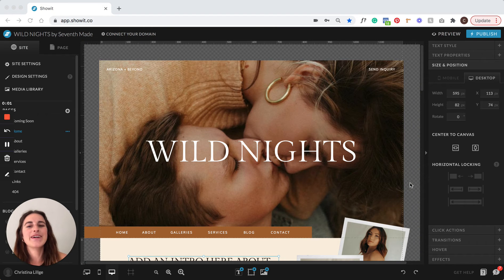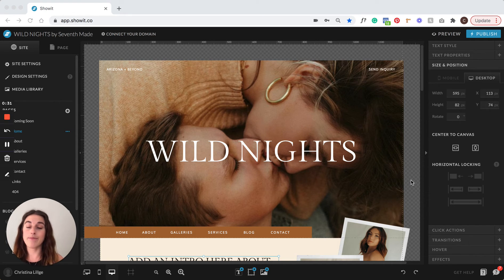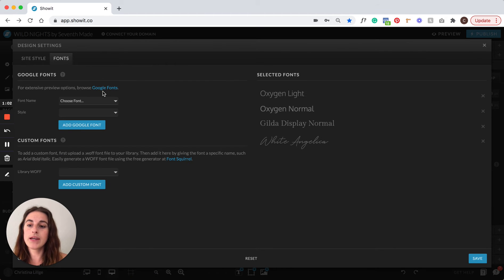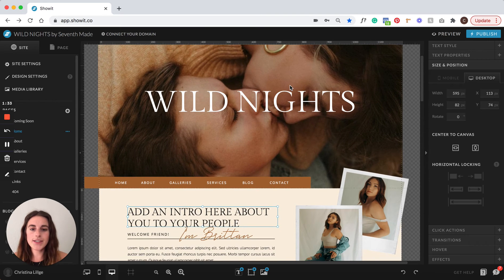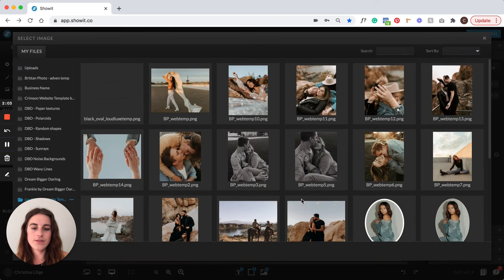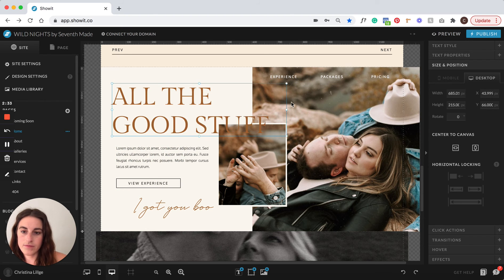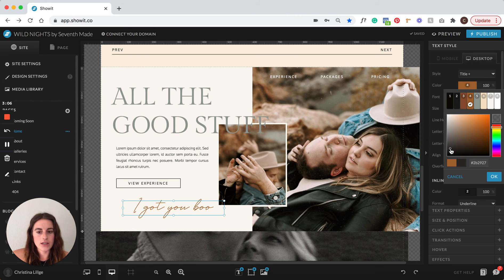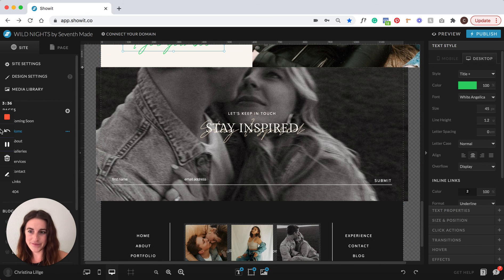how to edit your website template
How to easily edit your Showit website template from SeventhMade.com and start living out your dreams.

Seventh Made is a design studio here to help you kickstart your entrepreneurial journey or further your current one with the brand and web design tools you need. Each of our services is curated to meet you where you're at and take you to the next level. We believe that dream chasing is better together and we are on your side. We are honored to be considered and excited to cheer you on your journey.

Step One: Once you purchase your website template you will receive a "design key" from here you will be able to install the website template into your showit account easily and quickly!

Step Two: Start customizing your website to fit your unique brand and business needs. Easily swap out photos, colors, fonts, text, and so much more. You'll be able to launch your new site ASAP.

Step Three: Connect your domain, launch your site, and start living out your dreams!

Upon purchase of one of our website templates, you will receive website tutorials that go over everything you need to know about your site so you can launch with confidence.